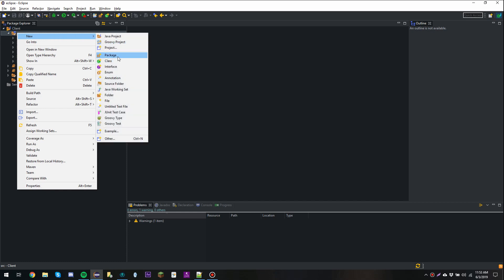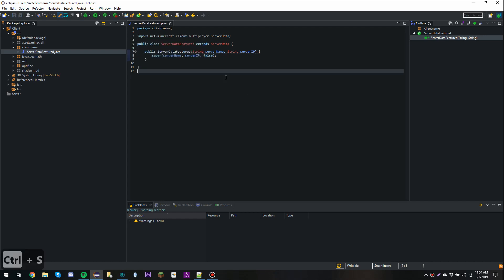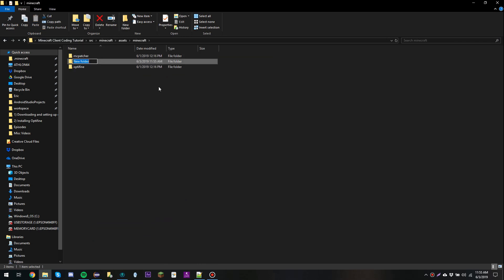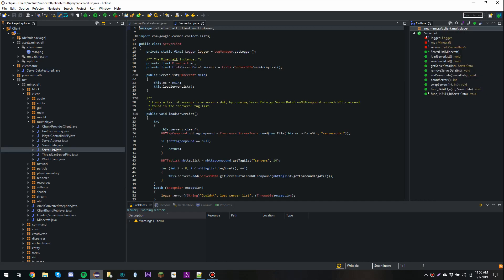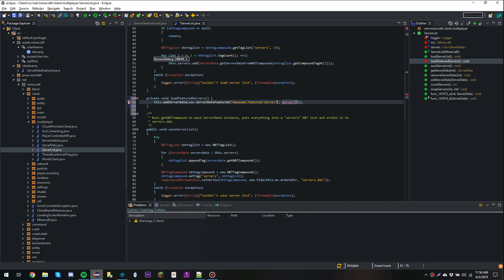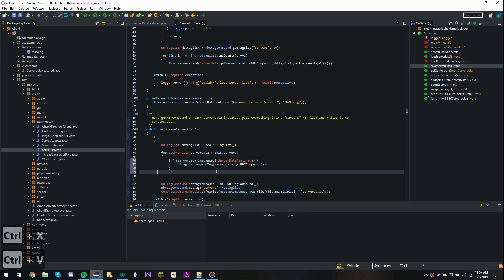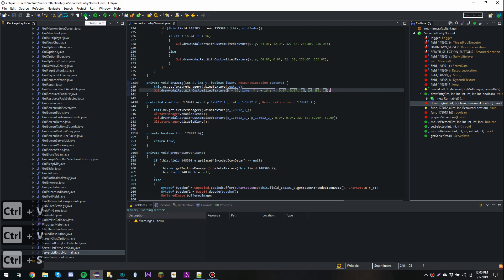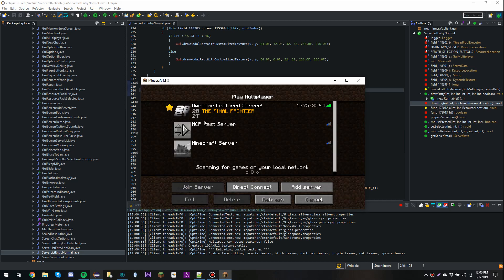How to code a Minecraft PVP Client: Episode 3 - Featured Servers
How to code a Minecraft PVP Client Series - Episode #3.

In today's tutorial, we will be adding featured servers to the multiplayer server gui.